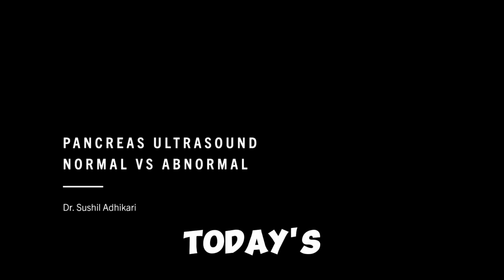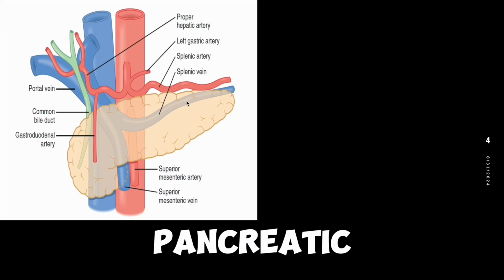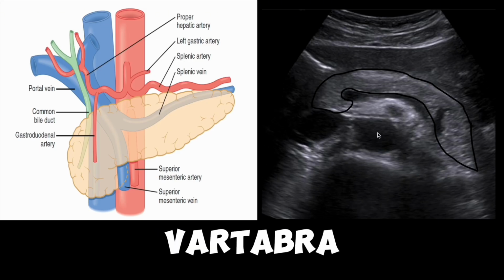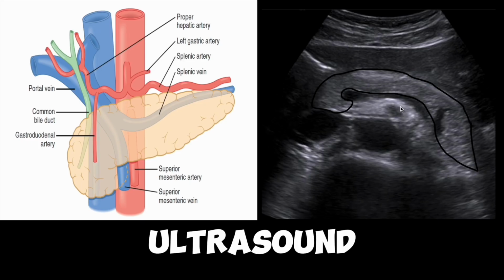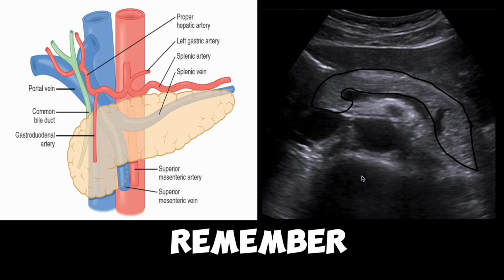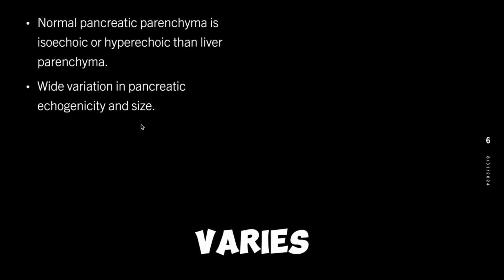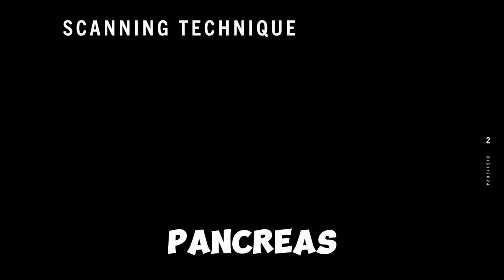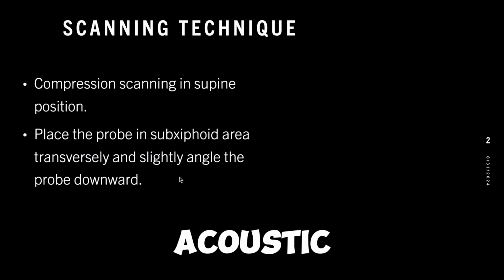How to perform pancreatic ultrasound (pancreas ultrasound part I)